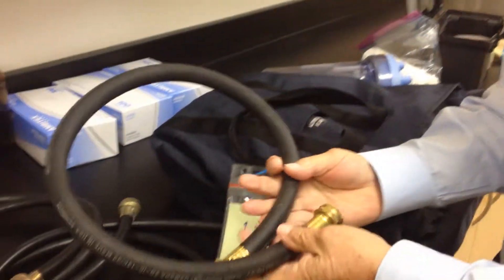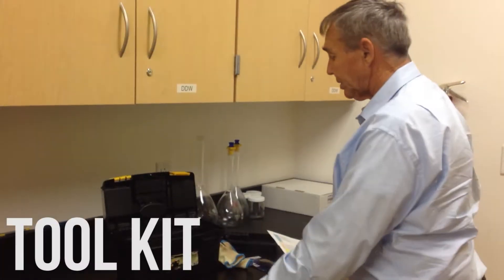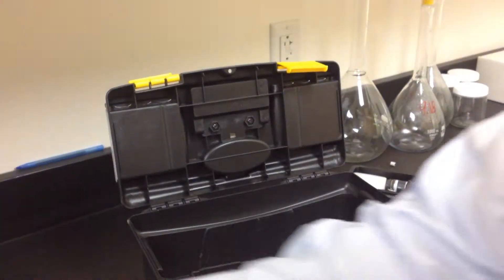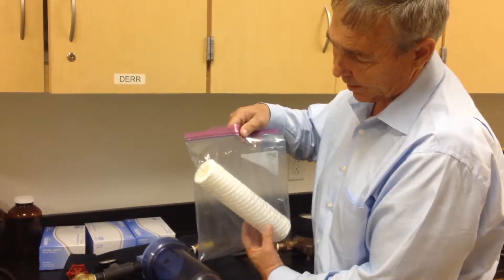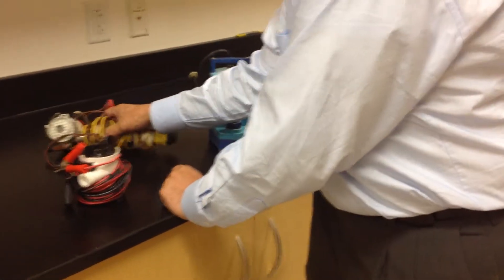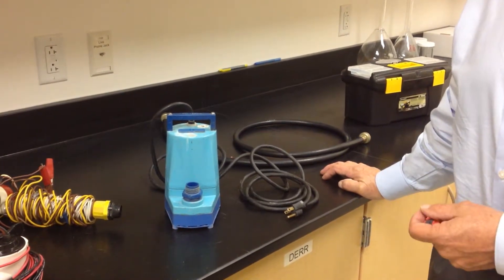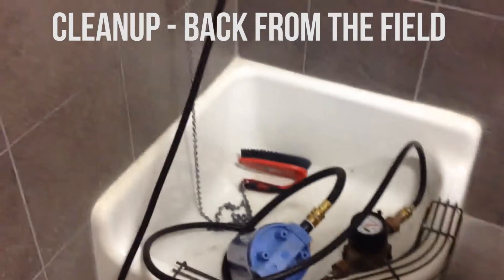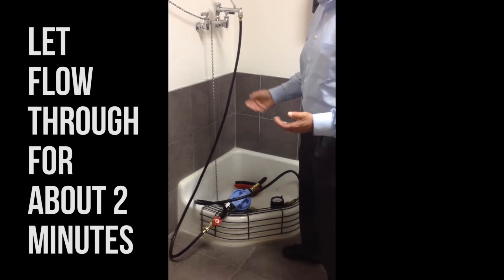MPA Testing From Start to Finish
This video shows how to conduct an MPA test. This is for Drinking Water staff, local health department officials, and water systems.